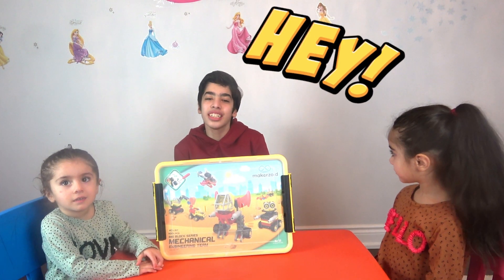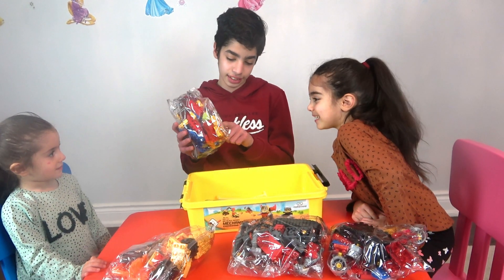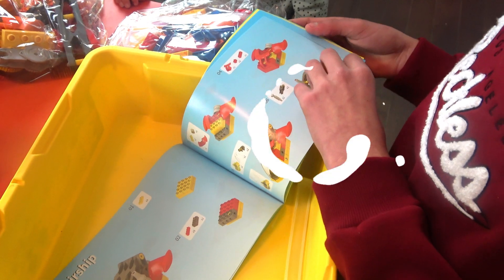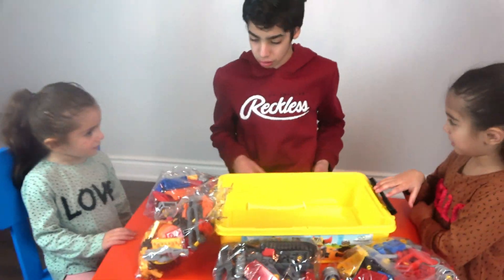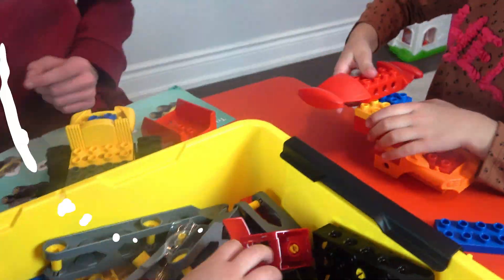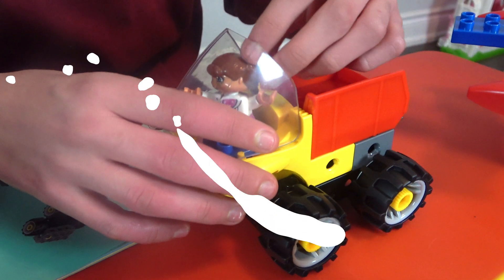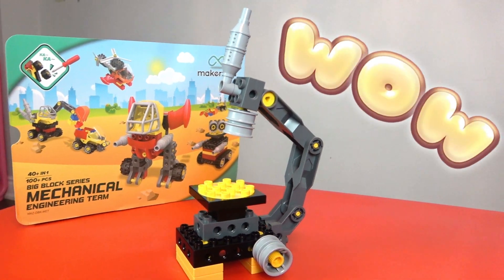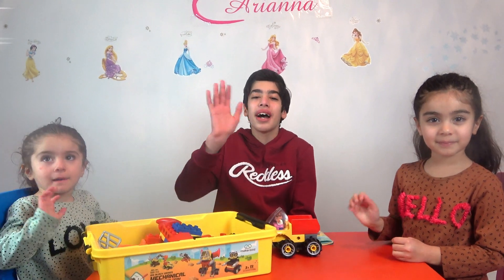Big building blocks for kids | Makerzoid big blocks reviews | Makerzoid building block unboxing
Now you can build 40+ Models with Makerzoid blocks and Arianna is going to review The best Big Building Blocks For Kids from Makerzoid robot master!!!

робототехника для начинающих
large family love